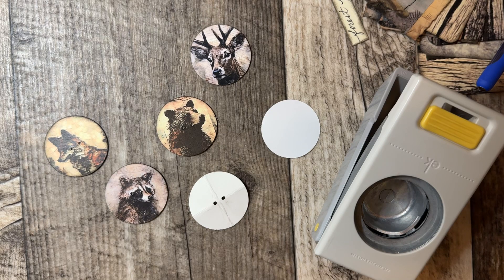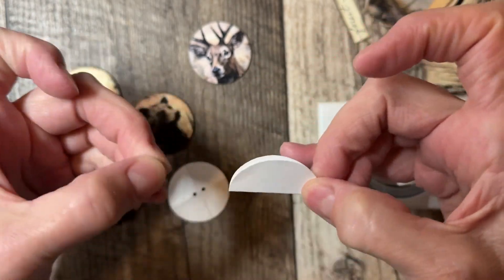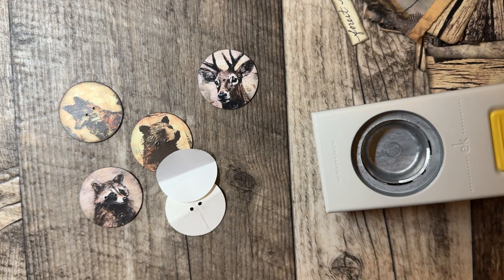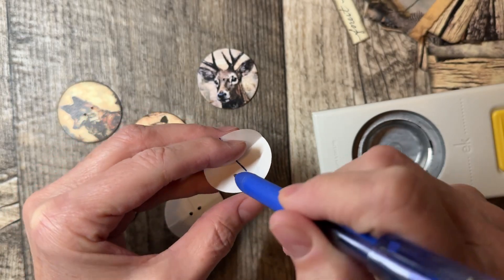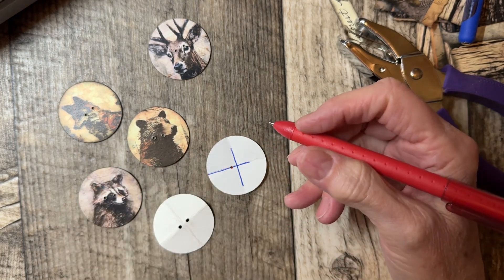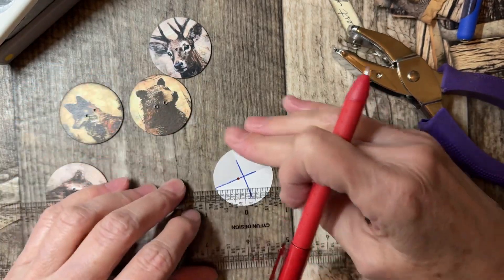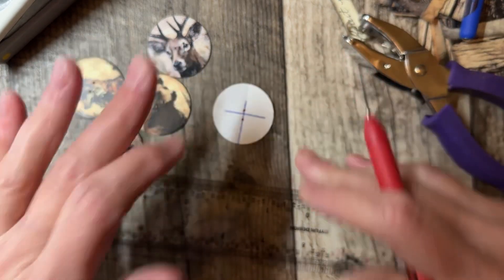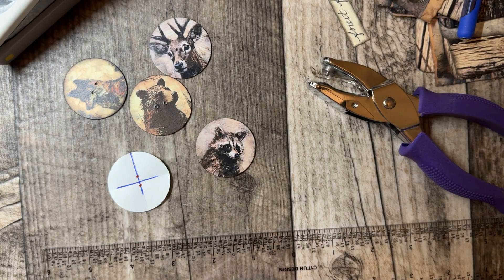Quick Tip with Joy 74. Finding the center of handmade buttons.